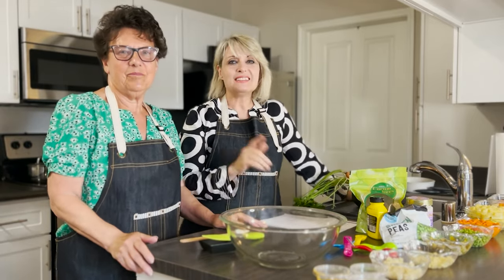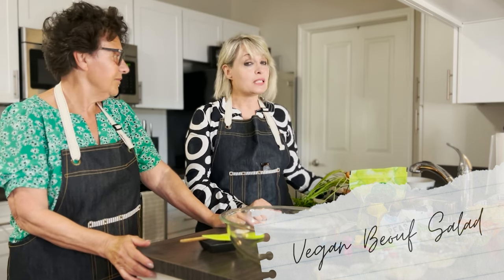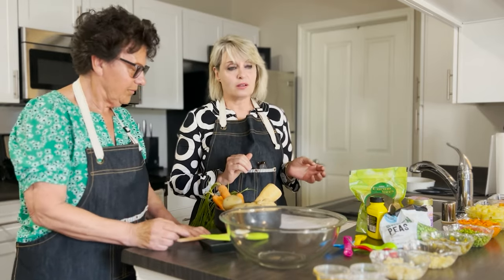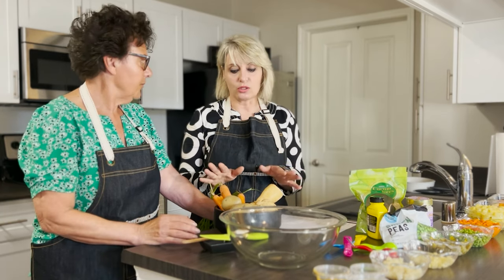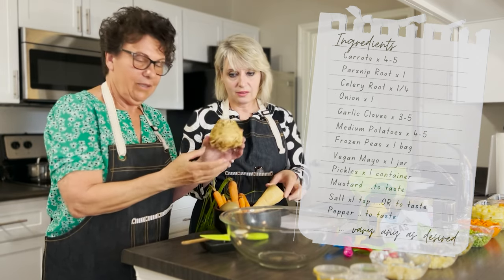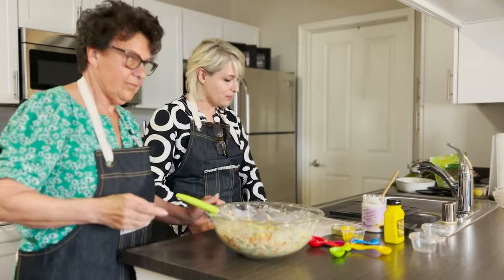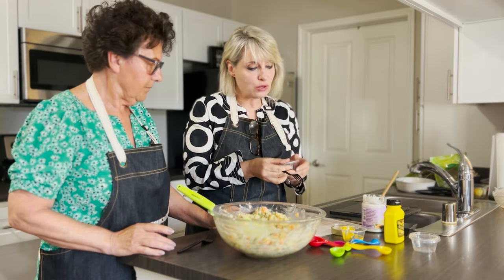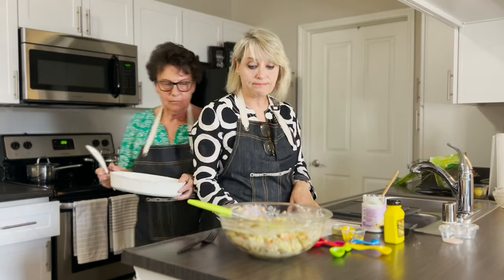LNSDA Health Ministry: Vegan Beouf Salad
Presented by Danielle and Gabriella aka mom